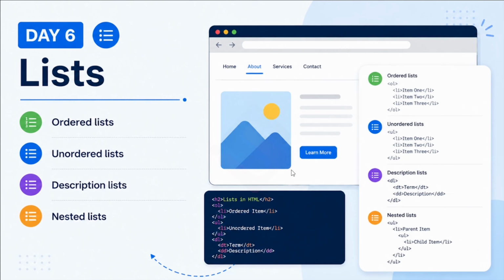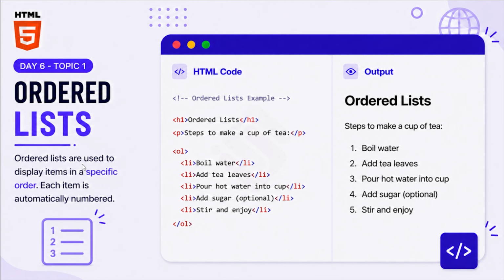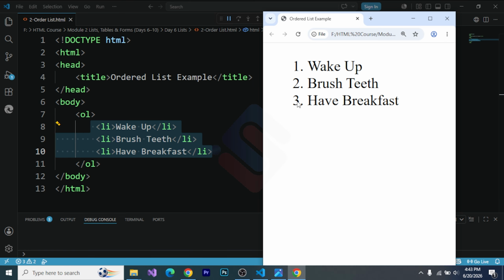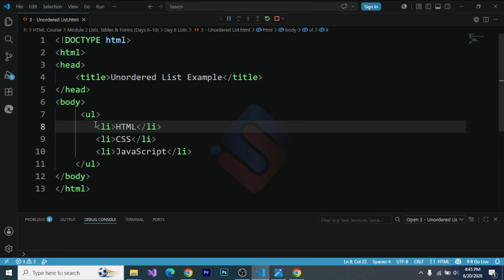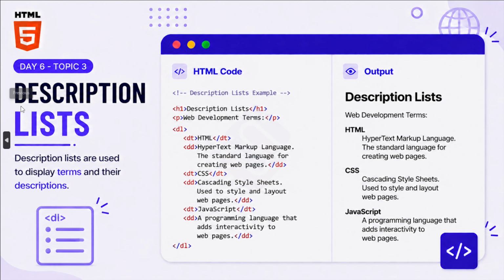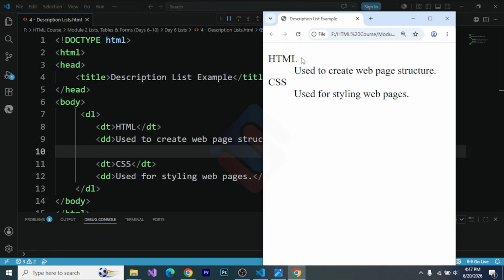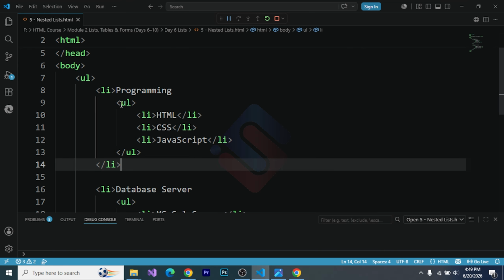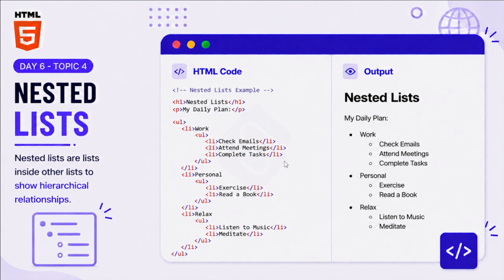HTML Lists Tutorial for Beginners 2026 🚀 | Day 6 | Ordered, Unordered & Nested Lists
In today's lesson, you'll learn HTML Lists and how developers organize content professionally on websites.

Learn HTML Lists with real examples in this Day 6 HTML Mastery Course 2026 tutorial. Learn Ordered Lists, Unordered Lists, Description Lists, and Nested Lists step by step.

📚 Topics Covered:

✅ Ordered Lists (ol)
Definition: Ordered lists display items in a numbered sequence such as 1, 2, 3.
✅ Unordered Lists (ul)
Definition: Unordered lists display items using bullets instead of numbers.
✅ Description Lists (dl)
Definition: Description lists are used to define terms and their descriptions.
✅ Nested Lists
Definition: Nested lists are lists inside another list used for creating structured content.

⏱️ CHAPTERS
0:00 Introduction & Day 6 Overview
0:12 What Are HTML Lists?
0:29 HTML Ordered Lists (ol) Explained
1:16 HTML Unordered Lists (ul) Explained
1:55 HTML Description Lists (dl) Explained
2:38 HTML Nested Lists Explained
3:20 Summary & Next Lesson Preview

🎯 In This Lesson You'll Learn:

✔ Creating Ordered Lists
✔ Creating Unordered Lists
✔ Creating Description Lists
✔ Creating Nested Lists
✔ HTML List Best Practices
✔ Writing Clean HTML Code

Perfect for beginners, students, frontend developers, and anyone learning HTML.